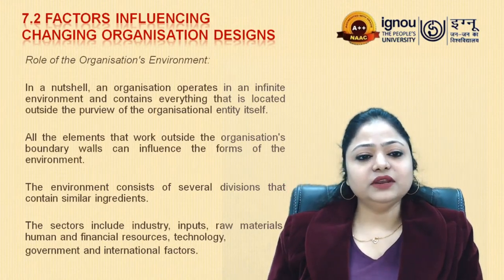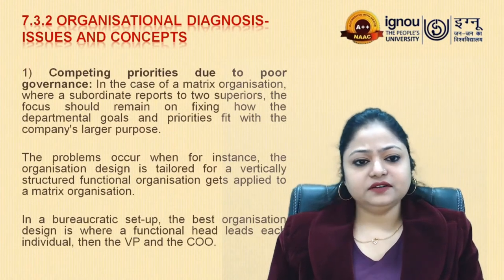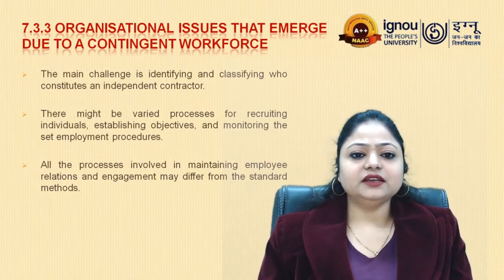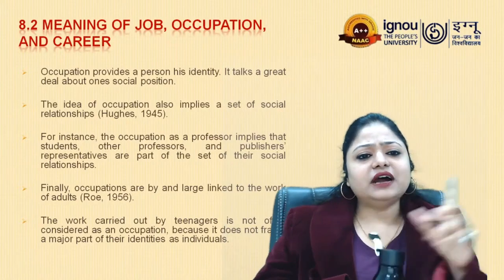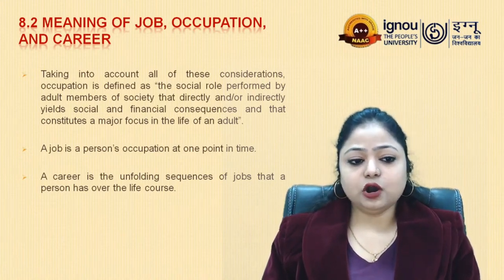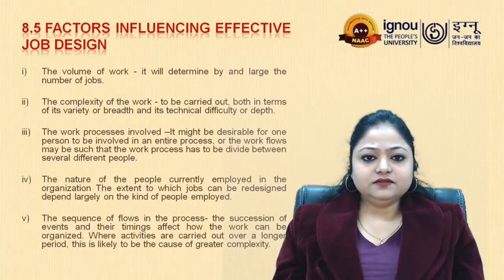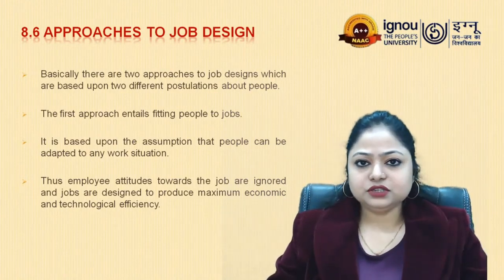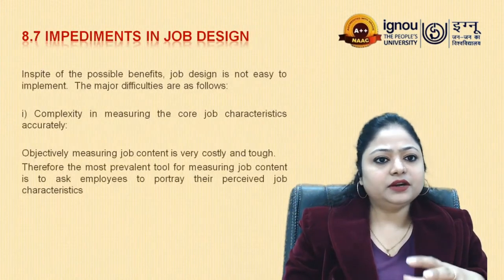IGNOU : MBA | MMPH-001 | Organisational Theory and Design | Class-4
In the light of present circumstances, Prepared for the help of IGNOU students.
We are very thankful to Channel-19